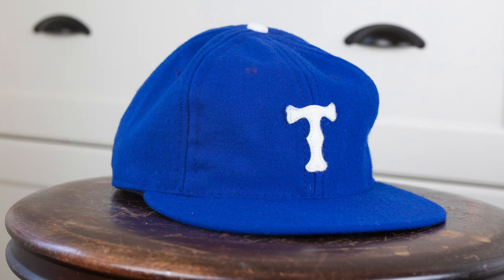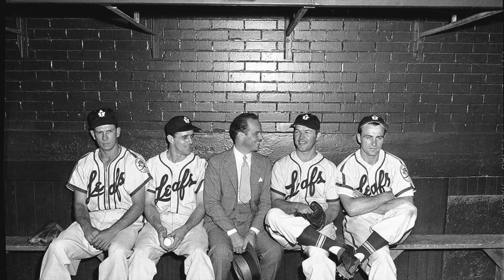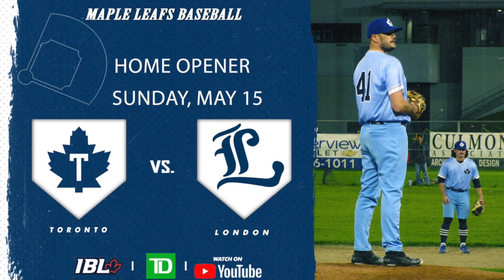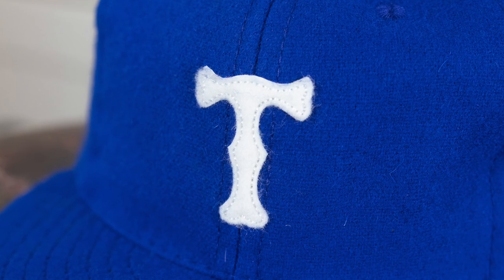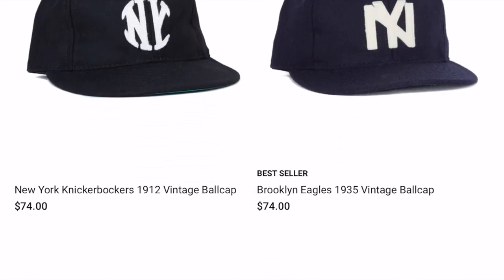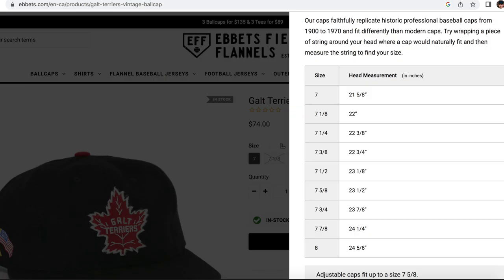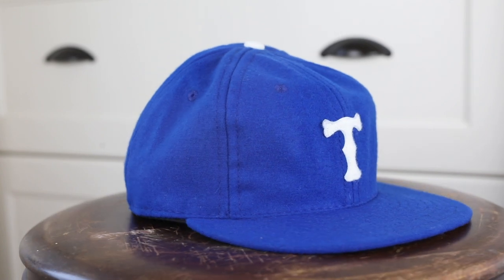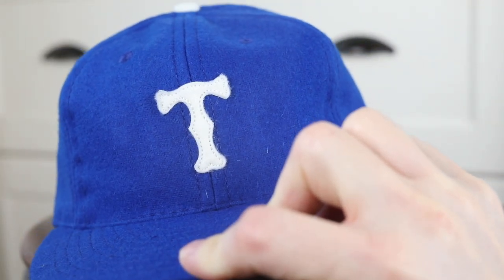Ebbets Field Flannels: Fitted Baseball Hat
Toronto Maple Leafs aren't just a hockey team!  Check out this great baseball hat from Ebbets Field Flannels.